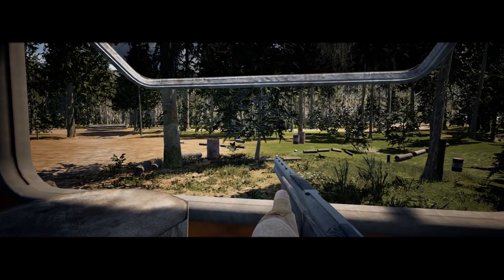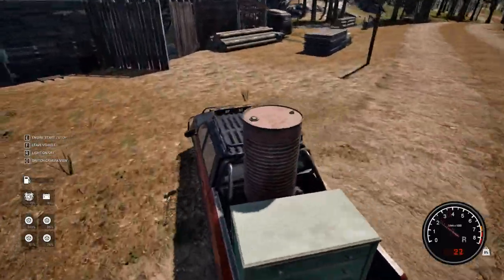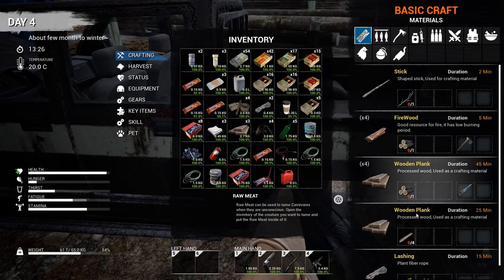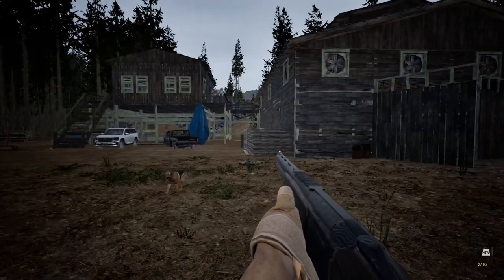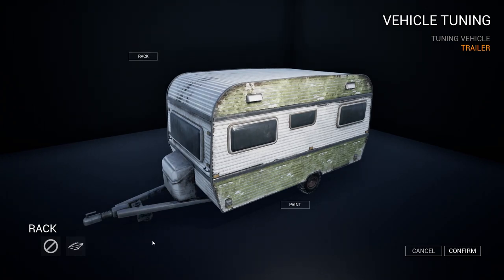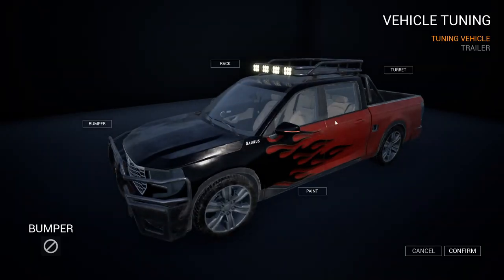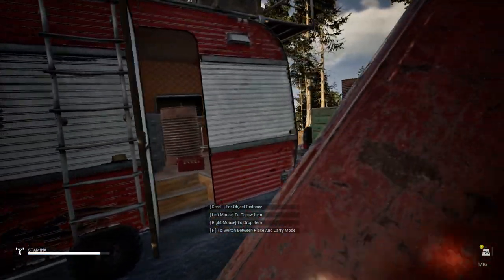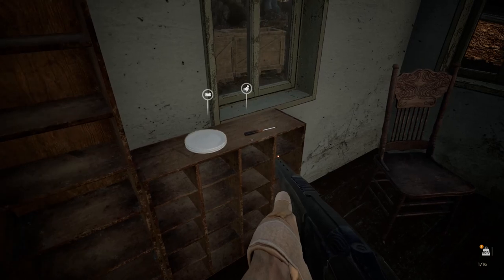Infested Sawmill - Mist Survival - S4E4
MIST SURVIVAL is a Single-player, survival, stealth, sandbox game.

Hello everyone, we're back for another thrilling episode of Mist Survival! 🎮 Join me in this episode as I explore the infested sawmill area, for all the missing parts we needed for the sawmill, upgrading our new trailer and much more.
content! 🔥🐺"  @lonelywolfsurvival